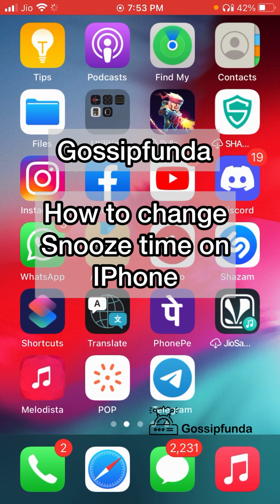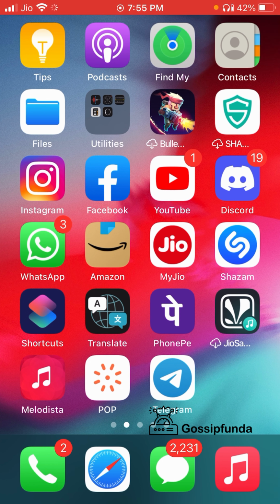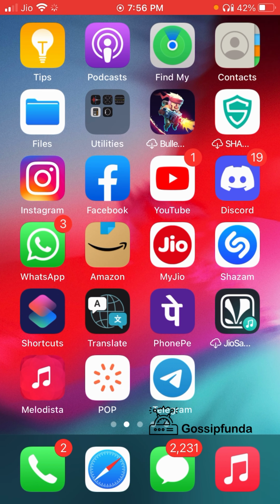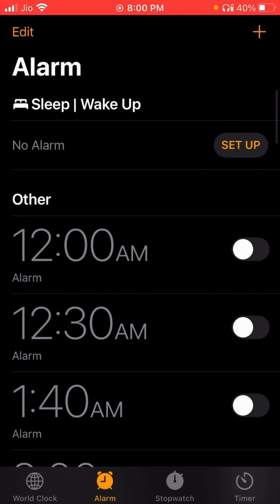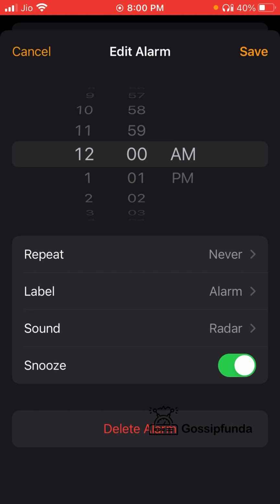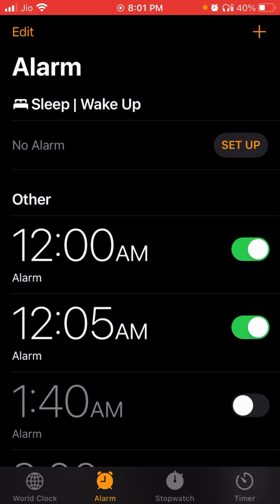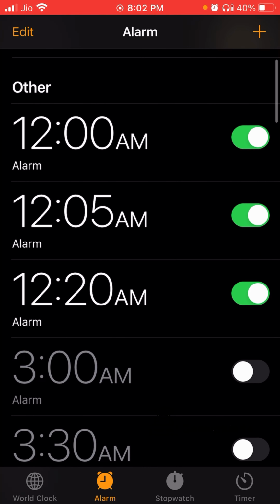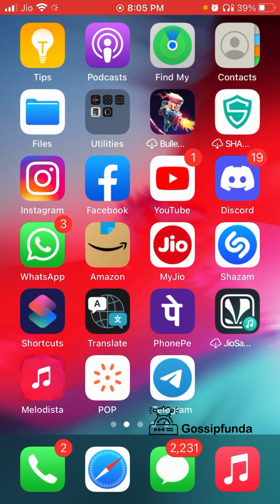How to change the snooze time of the iPhone?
This is a video for the people who want to change the snooze time of their iPhones. Snooze time is an in-built alarm clock feature that wakes you up every 9 minutes. You can increase or decrease the time frame of snooze time.

Apple is fond of old retro-style design choices. Being the leading company in the mobile industry, sometimes it makes some very questionable design choices. Snooze time being one of them. An iPhone alarm snoozes at nine minutes between the alarms. Apple also does not allow to conventionally change this time frame and does not even put it on the official website.

This nine-minute time gap between alarms can be troublesome for many deep sleeping people, who click on the snooze button in their half-sleep states not realizing that they just postponed the problem. You can use this video to change your snooze time efficiently.

Timeline:
0:00 Intro
0:04 How to change the snooze time of iPhone?
0:16 What is snooze time?
0:52 Before we start.
1:17 Multiple Alarms.
2:33 Other apps.
2:57 Gossipfunda site.
3:17 Outro

We have covered:
change iPhone alarm snooze time
alarm snooze time of iPhone
iPhone tips and tricks Special Note:

1. Link to the short in question
2. Link to your YouTube channel (for ownership verification)